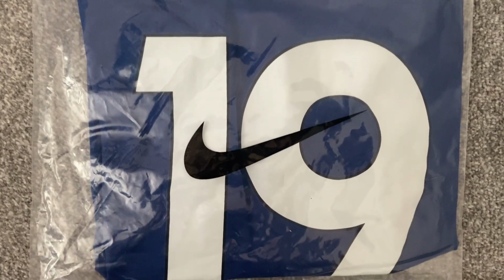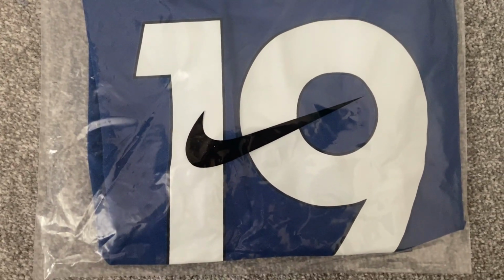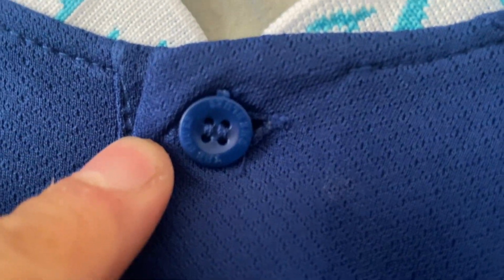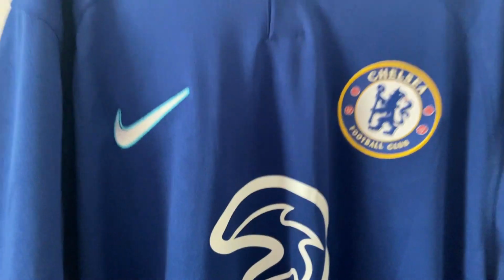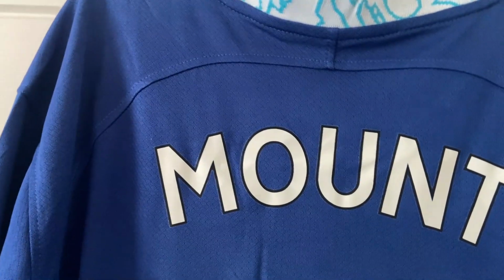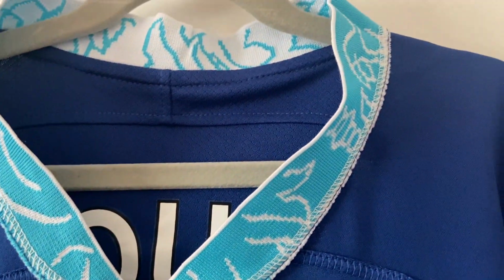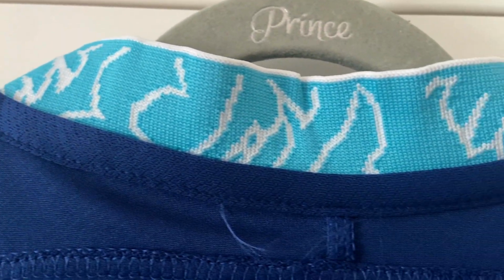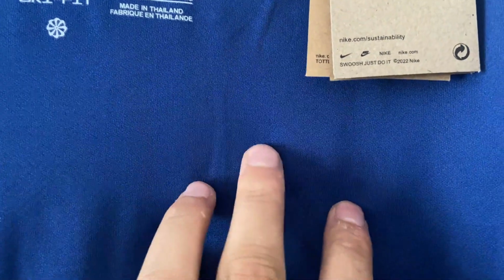DHGate Chelsea Home Mason Mount Premier League 2022/23 Football Shirt Soccer Jersey Review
A full review of the Chelsea Home shirt for 22/23